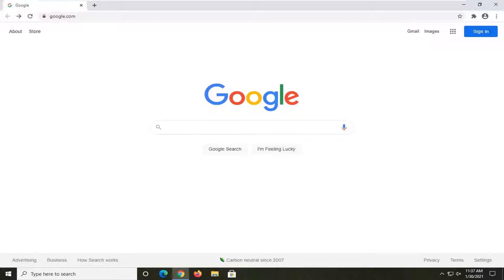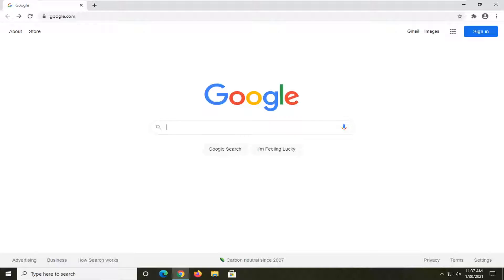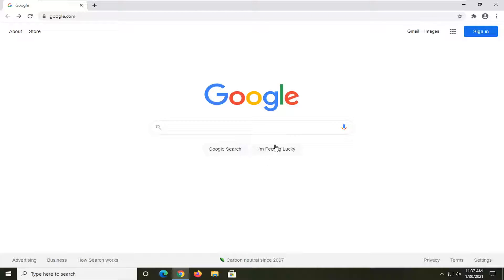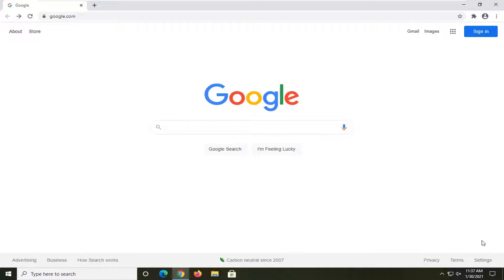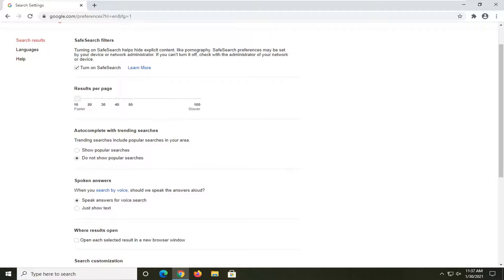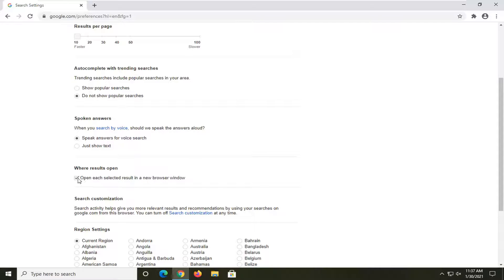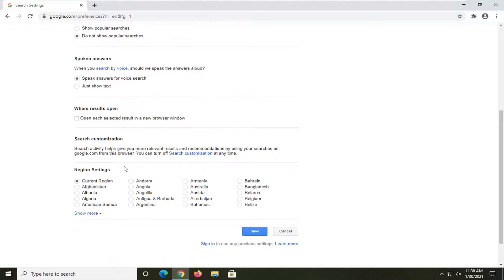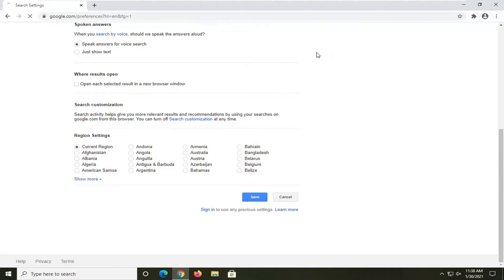Google Chrome Open Links in New Tab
Most links on websites open in the same browser tab. You probably don’t mind that too much. But if you’ve yet to finish with the current web page, prefer getting to linked pages later, or want to compare stuff, you should launch them in separate tabs. However, repeatedly using the “Open link in new tab” contextual menu option is too slow and gets tedious fast.

Issues addressed in this tutorial:
chrome open links in new tab
how to open links in chrome instead of browser
how to open links in chrome
chrome open links new tab
open links with chrome

All web browsers have individual features and functions. While most of them share that collection, for the sake of uniformity and intuitive design, many of them have additional features that are not immediately obvious. Here are a few things you should know about the Chrome web browser, including how to open links in a new tab in Chrome.

If you're browsing the Web, it's sometimes more convenient to open a link that you click on in a new tab rather than the one you're currently using. Doing so allows you to save your progress when you're reading or completing a form on a site and simultaneously open another site for ready access. Google Chrome and other popular browsers let you do this for most sites, and if you're building your own website, you can design certain links to automatically open in new tabs.